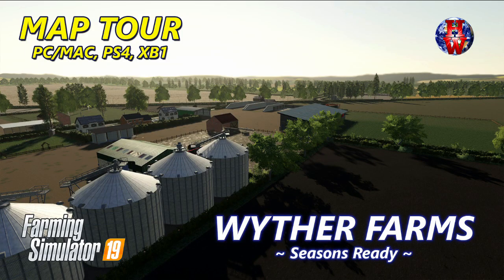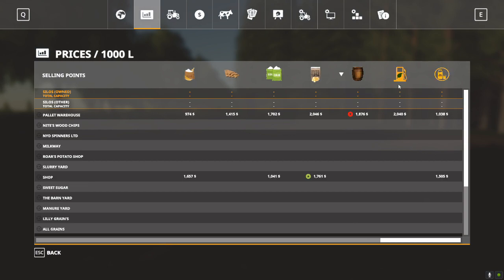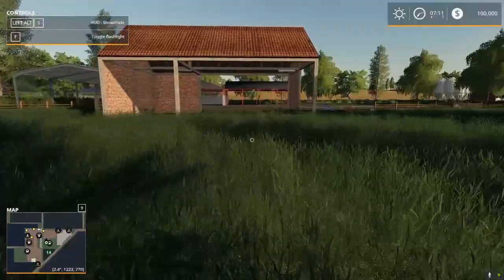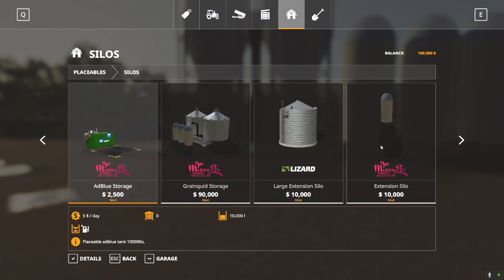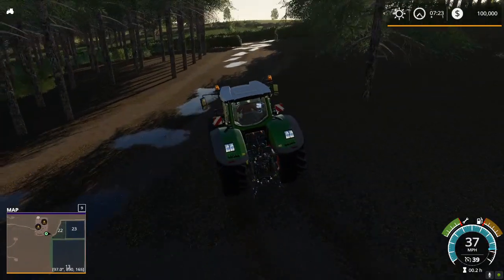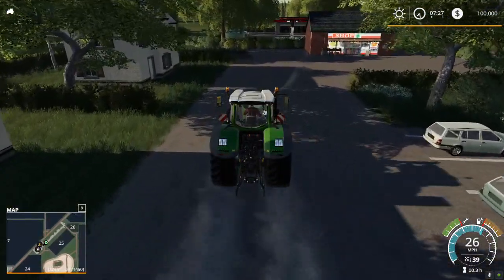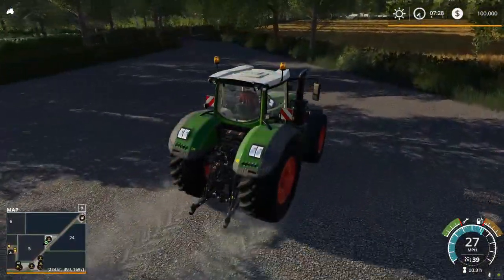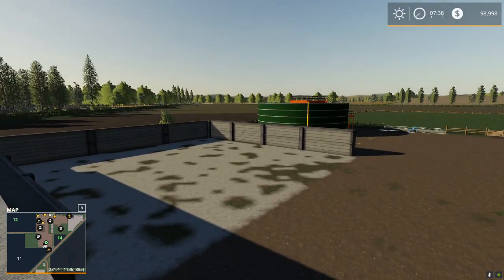WYTHER FARMS by MissyB - Farming Simulator 19 - Map Tour FS19 - WYTHER FARMS Mod Map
Welcome to WYTHER FARMS, a new mod map by MissyB!  What does it look like?  How expensive are the fields?  What do I start with?  Sell points?  What is the difference between New Farmer, Farm Manager, and Start from Scratch? I answer all of these questions and more as I present this WYTHER FARMS map tour.

WYTHER FARMS by MissyB Farming Solutions, Farming Simulator 19 - Map Tour FS19  WYTHER FARMS Mod Map